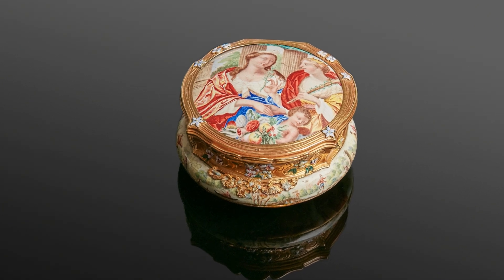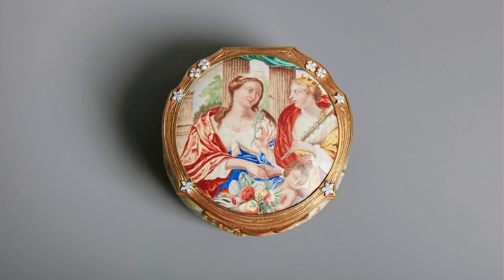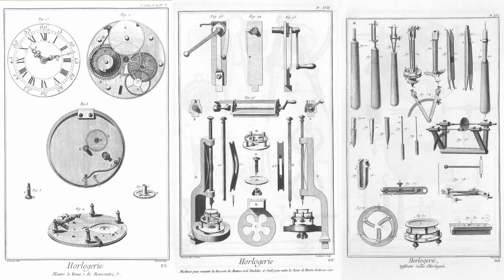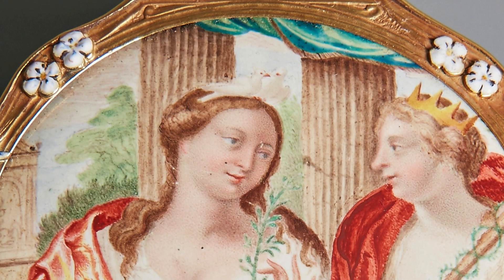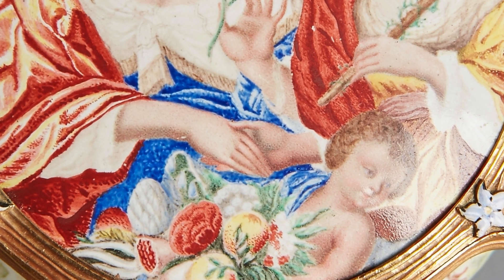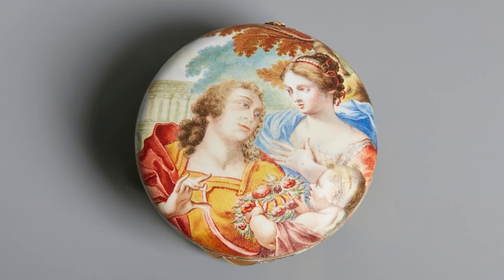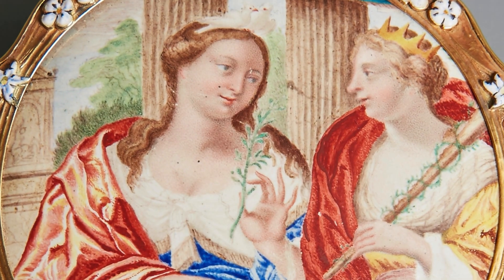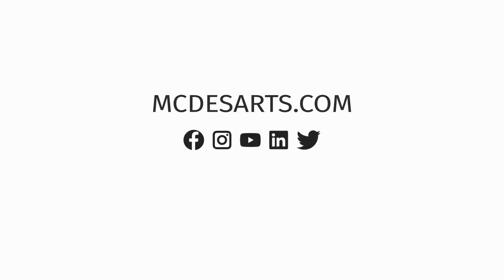Recipe of peace and fidelity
18th century enamel and gold mounted "watch case" snuffbox with a finely painted of an allegory of Peace and Fidelity within a cartouche.